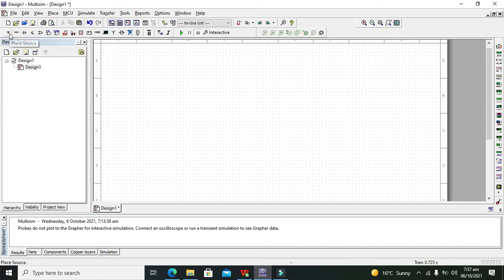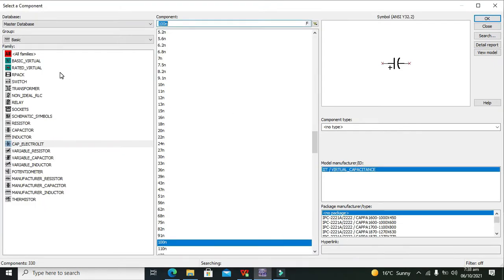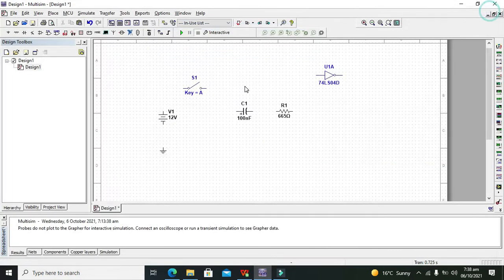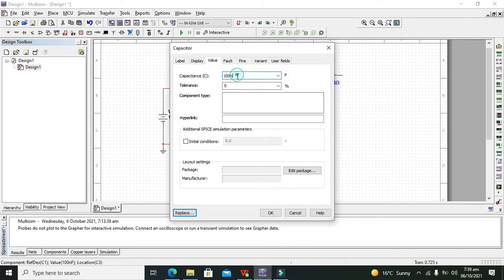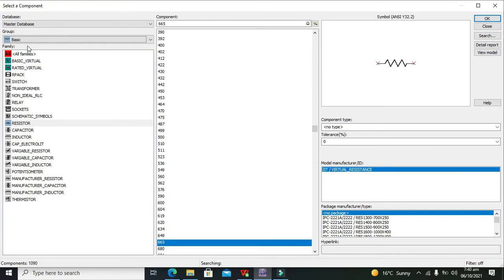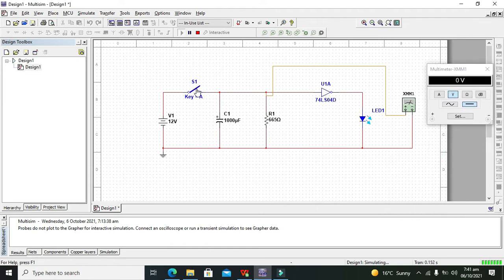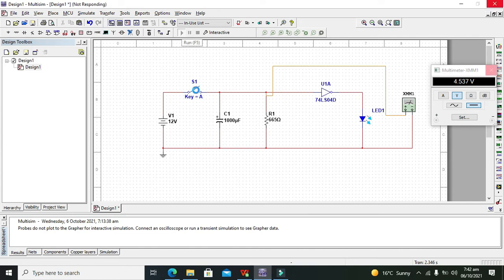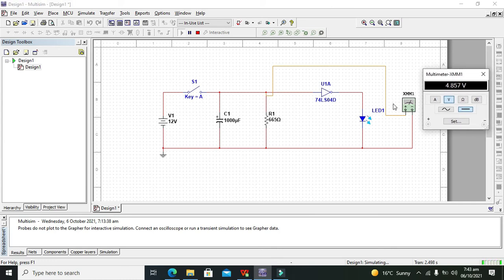simple timer circuit in multisim | simulation of simple timer circuit in multisim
1. simple timer simulation in multisim.
2. simple RC based timer simulation in multisim.
3. capacitor/ resistor based timer simulation in multisim.